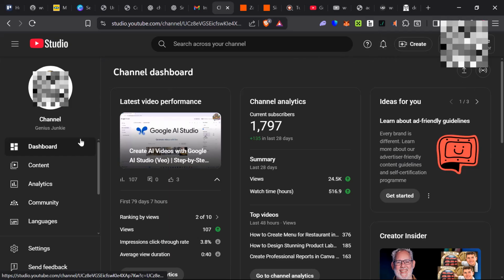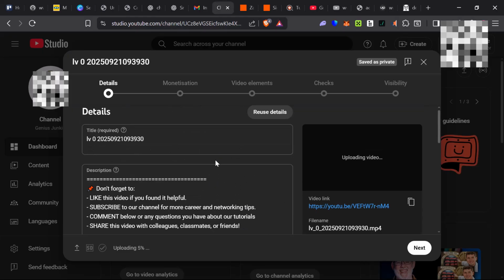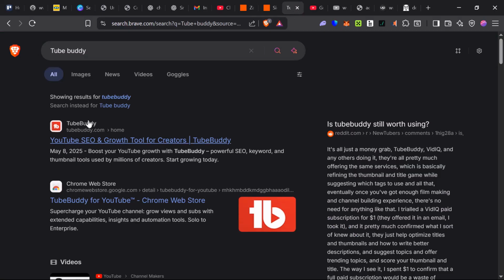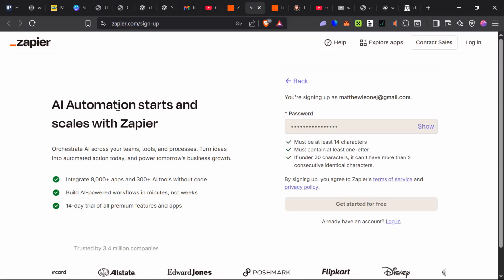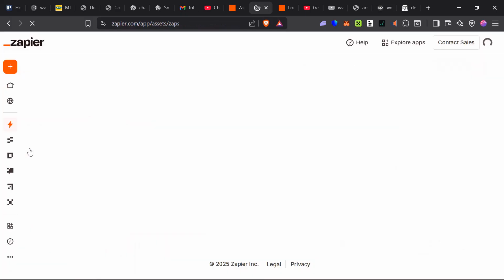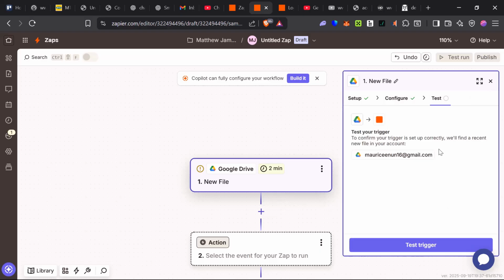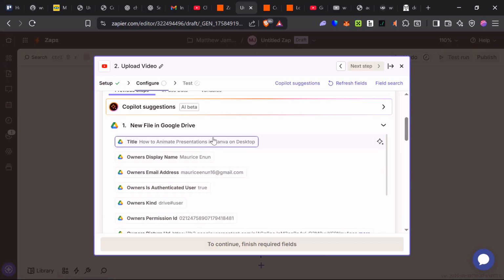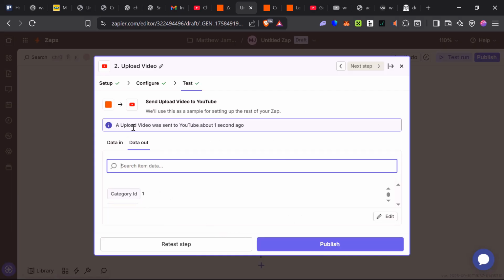How To Automate YouTube Uploads 2025 (Complete Walkthrough)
Learn how to automate YouTube uploads in 2025 with this complete walkthrough. This tutorial covers the step-by-step process to save time, streamline your content publishing, and keep your channel active without manual uploads.

Perfect for creators who want to stay consistent, boost productivity, and focus more on content creation while automation handles the rest.